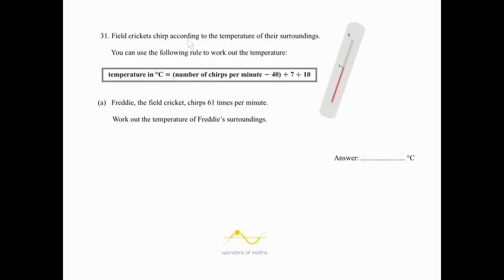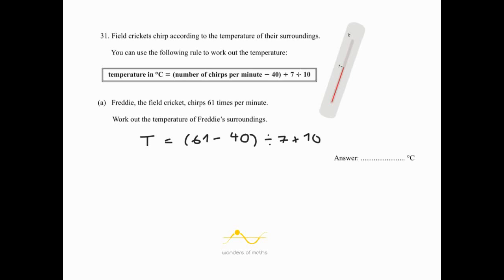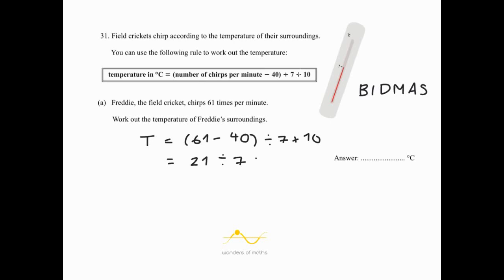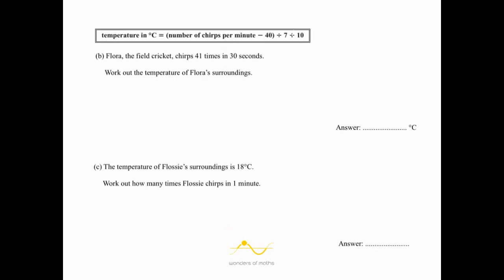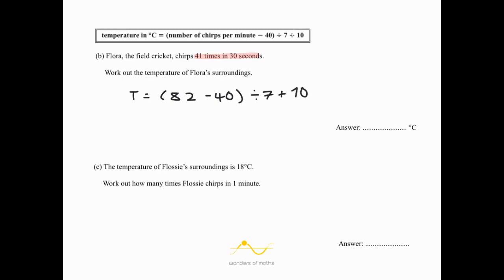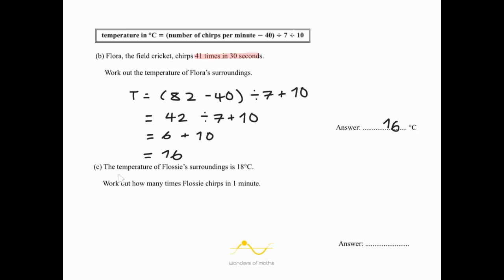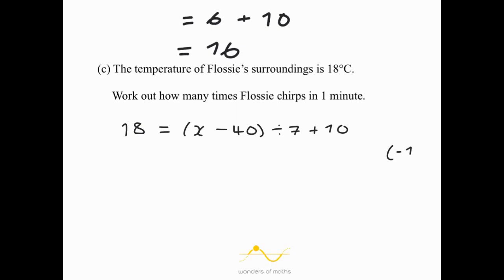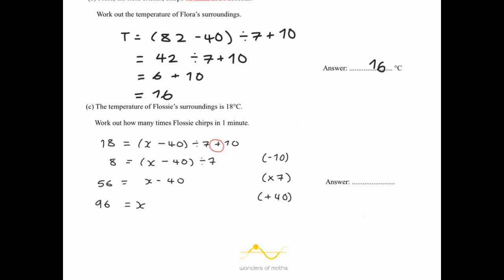Question 31 - Consortium Group 2 11+ Mathematics Paper (2014) | Wonders of Maths Solution Saturdays